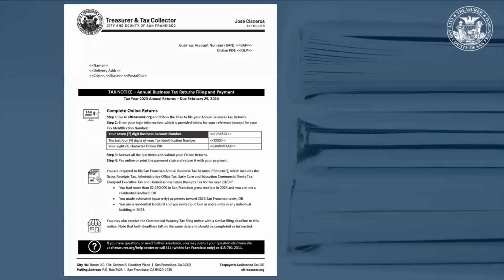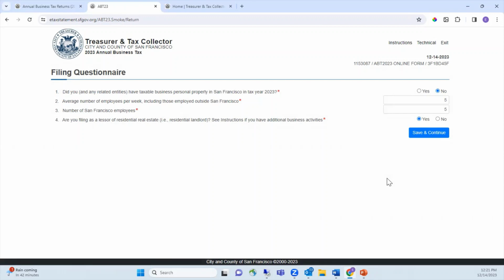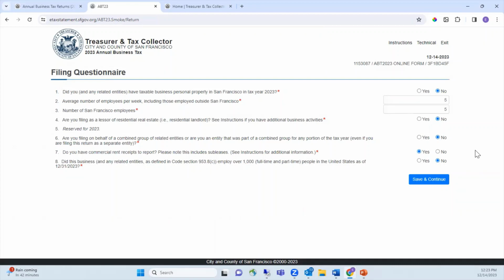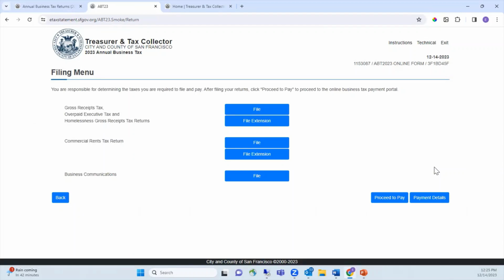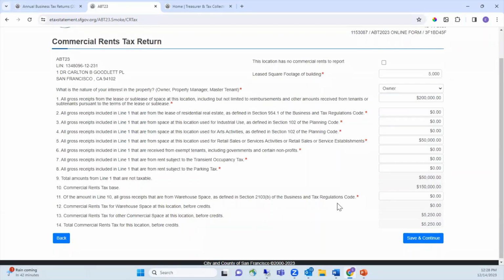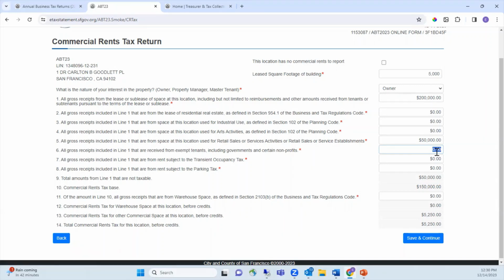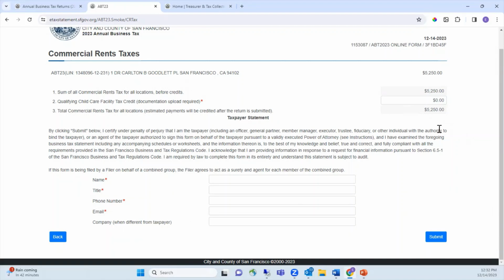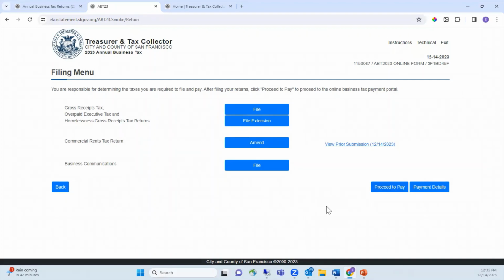2023 Commercial Rents Tax Returns